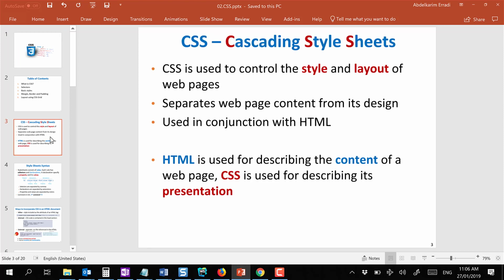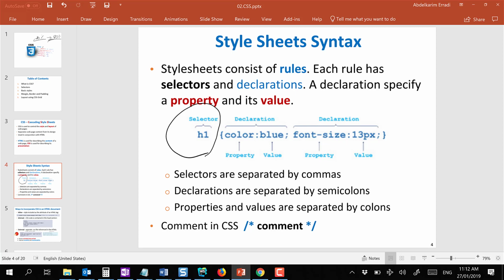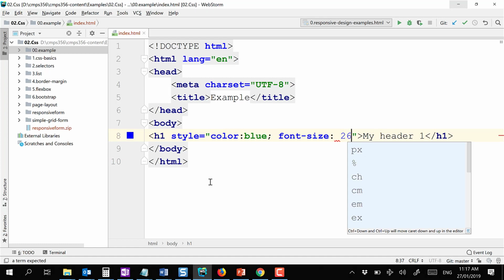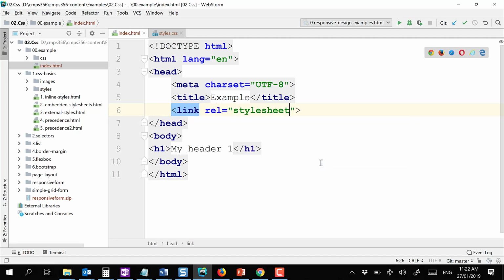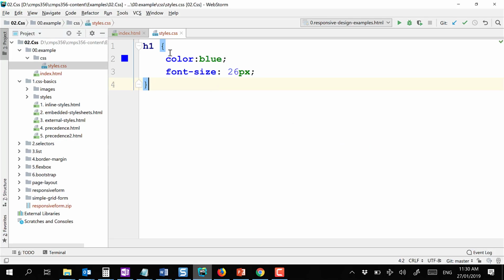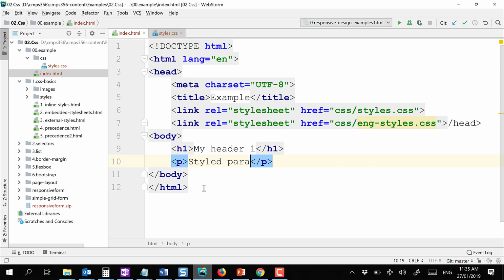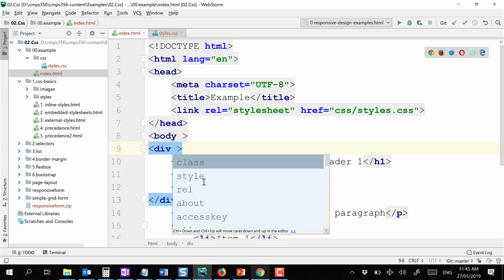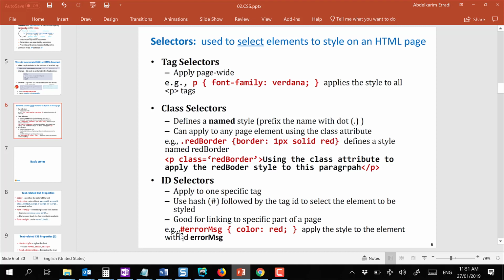CSS Part 1